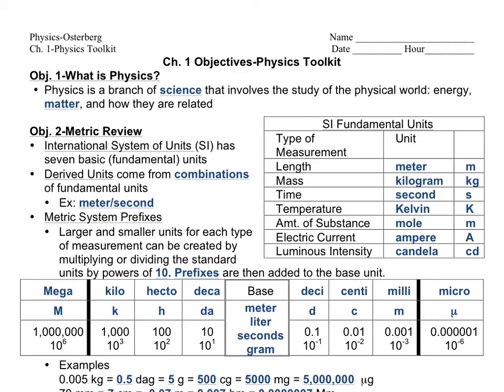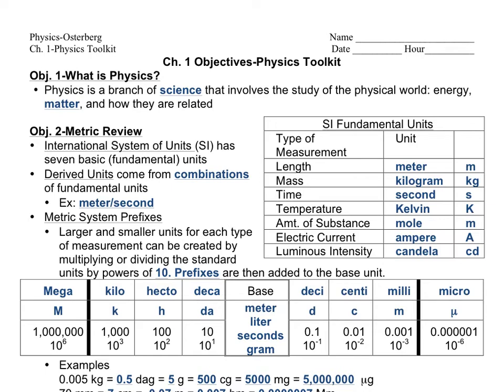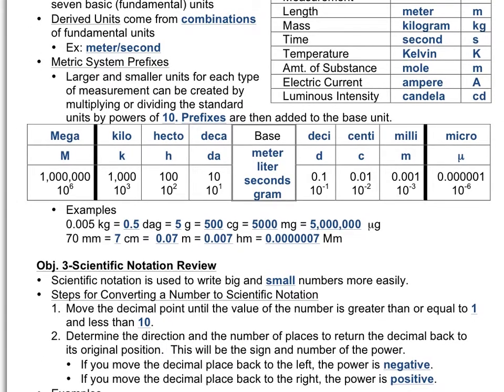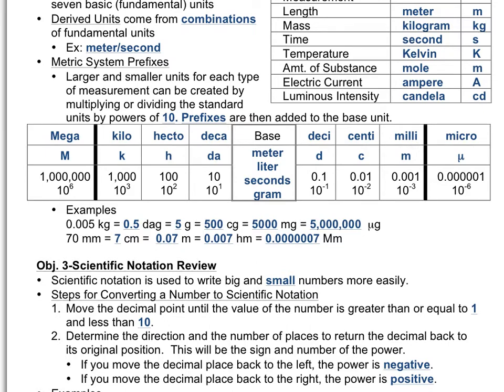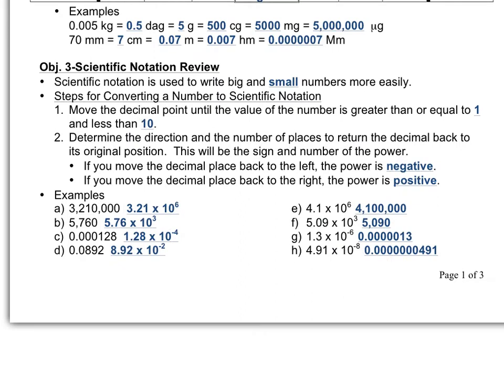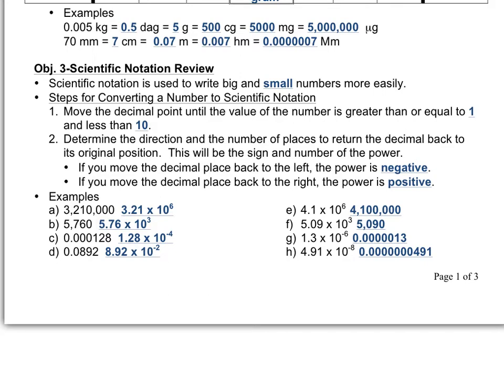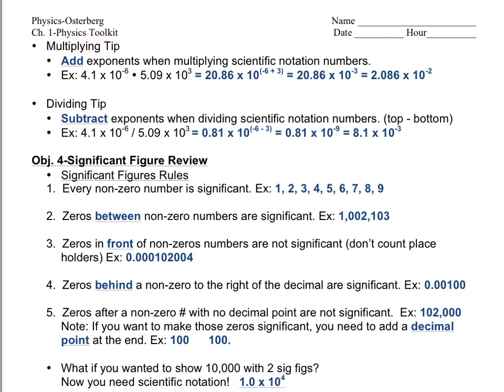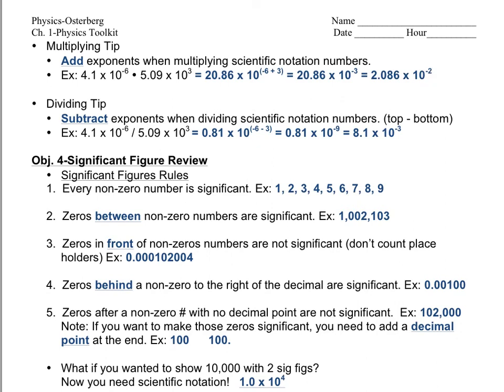Ch. 1 Objectives 1-3 Physics Video